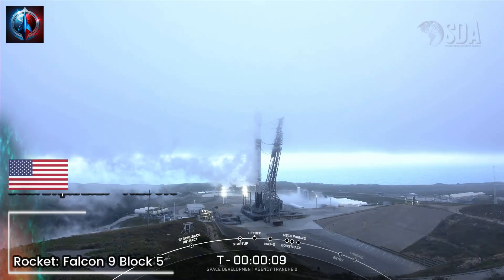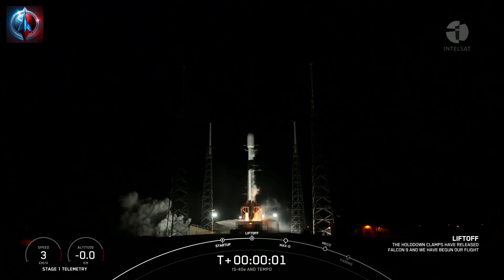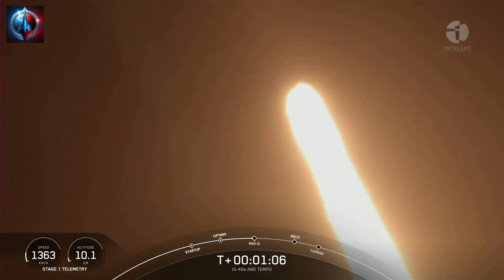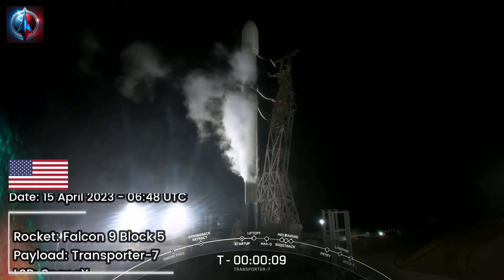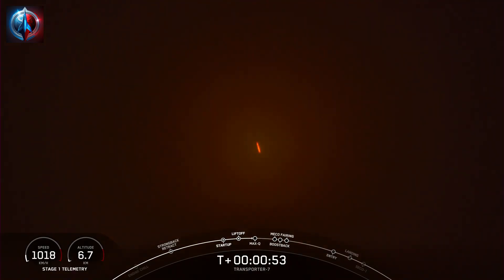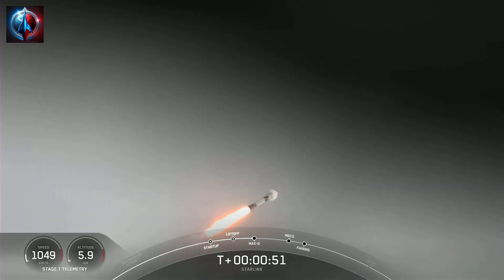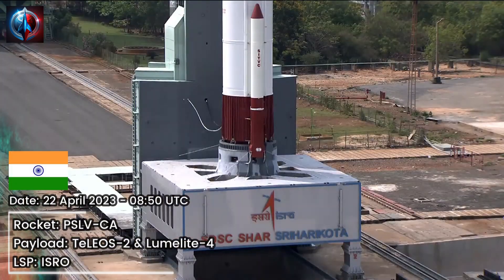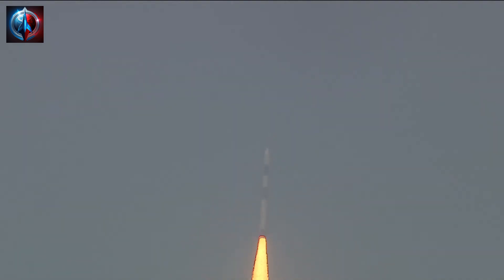Rocket Launch Compilation 2023 - April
Space rocket launch compilation April 2023. Orbital spaceflights (rocket launches):
0:00 Go To Space
0:07 Falcon 9 / Tranche 0 Transport and Tracking Layer
1:30 Falcon 9 / Intelsat 40e / TEMPO
2:49 Ariane 5 ECA / JUICE
3:48 Falcon 9 / Transporter-7 mission
5:00 Falcon 9 / Starlink Group 6-2
6:09 Starship IFT-1
10:50 PSLV-CA / TeLEOS-2 & Lumelite-4
12:20 Falcon 9 / Starlink Group 3-5
13:36 Falcon 9 / O3b mPOWER 3 & 4

Footage Courtesy: SpaceX, ISRO, Arianespace

compilation de lancement de fusée 2023 avril
compilación de lanzamiento de cohetes 2023 abril
Raketenstart-Zusammenstellung 2023 April
Kompilacja wystrzelenia rakiety 2023 kwiecień
Запуск ракети компіляція 2023 квітня
подборка запусков ракет 2023 апрель
रॉकेट प्रक्षेपण संकलन 2023 अप्रैल
火箭发射合辑 2023 年 4 月
Raccolta di lancio di razzi 2023 aprile
تجميع إطلاق الصواريخ 2023 أبريل
kompilasi peluncuran roket 2023 april
kompilasi pelancaran roket 2023 april
로켓 발사 컴필레이션 2023년 4월
compilação de lançamento de foguete 2023 abril
אוסף שיגור רקטות 2023 אפריל
การรวบรวมการเปิดตัวจรวด 2023 เมษายน